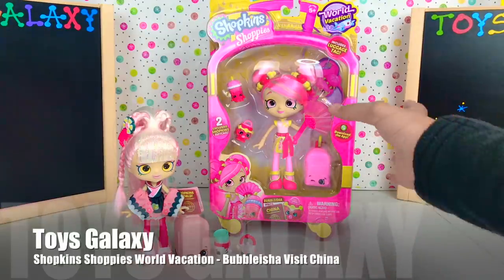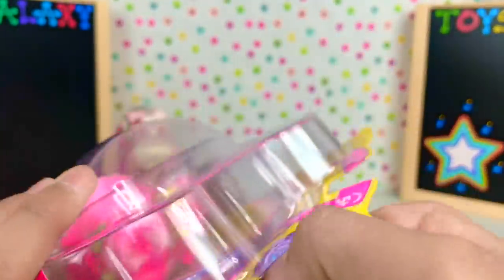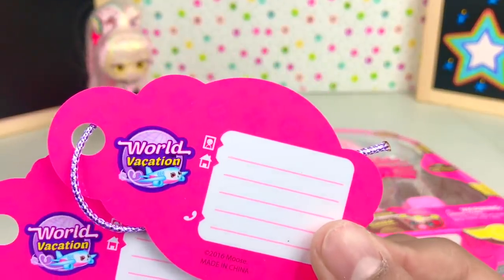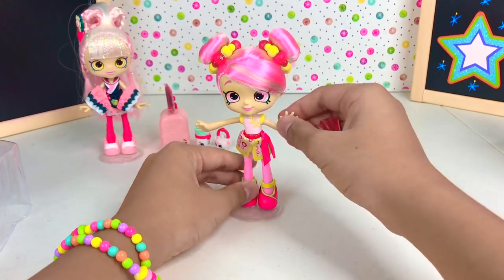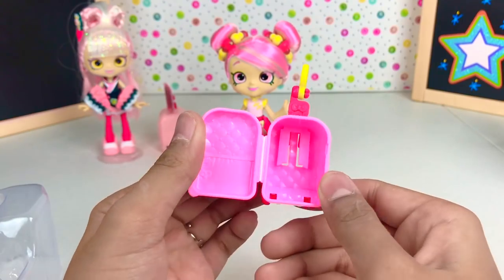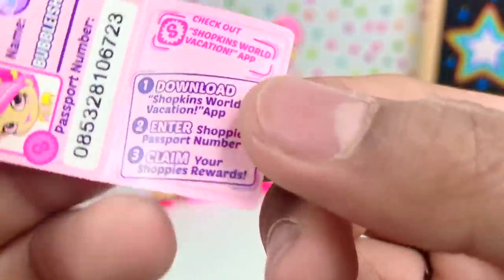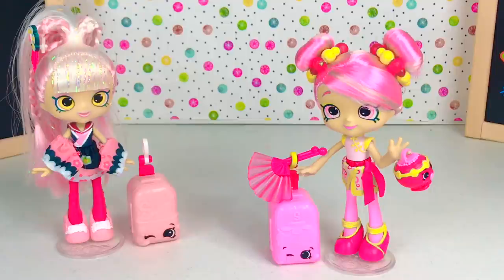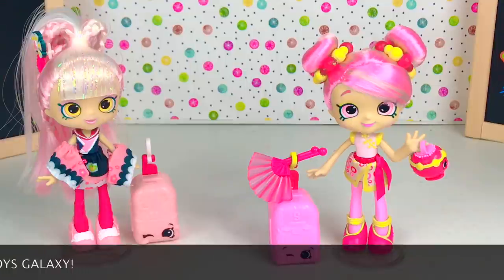Shopkins Shoppies World Vacation China - Bubbleisha Doll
As promised, this is our 2nd installment of our recent Shopkins Shoppies World Vacation haul. Bubbleisha is visiting China so pack your bags and make way to the departure lounge, the Shoppies World Vacation is now boarding! Bon Voyage!

Bubbleisha is joined by Lili Bubble Tea and Yum Gum Lantern! Ni hao Shopkins friends!

Toys Galaxy is a family and kid friendly toy channel. We are all about the 3 E's -- We EXPLORE, EXPERIENCE and ENJOY all the toys that we get our hands into.

We do almost everything under the GALAXY from toy REVIEWS, UNBOXING, TOY HUNTING, PRETEND PLAY, CHALLENGES, to sharing our mini adventures! Our list continue to grow everyday and we have a wide variety of kid-friendly toys as we cater to all available brands; from dolls, play sets, Play-Doh, kitchen toys, baby toys, water or toys on wheels, board games or educational renderings, with lots of SURPRISES!  And of course, most of our videos will be anchored by our kids showcasing their love for toys and adventure.

Subscription is FREE and your continued support will motivate us to produce more fun videos!

Video materials and contents are all filmed under parental supervision. The channel is managed by a parent.